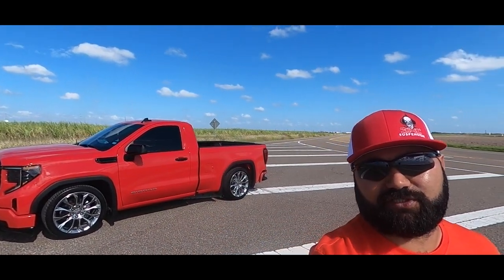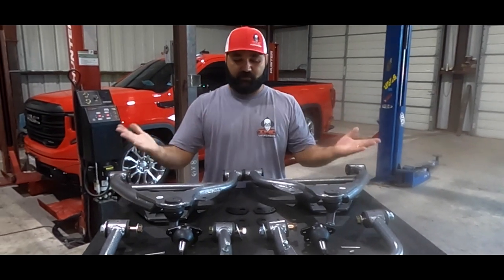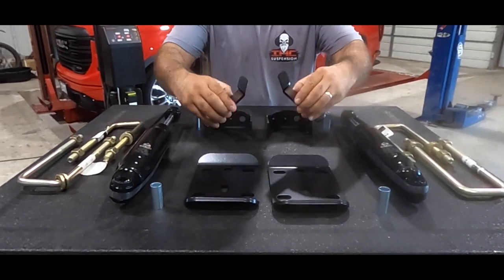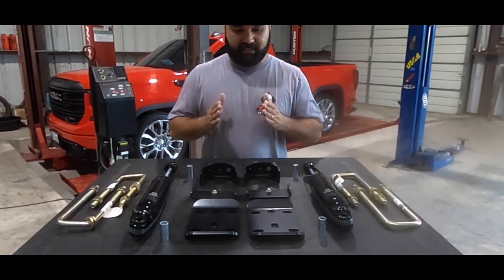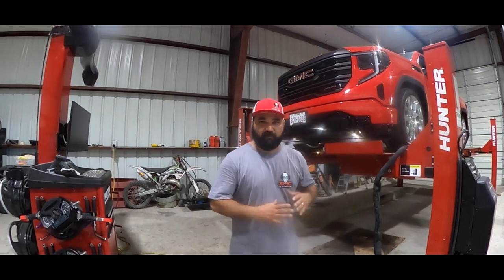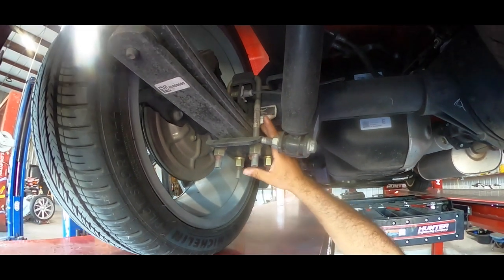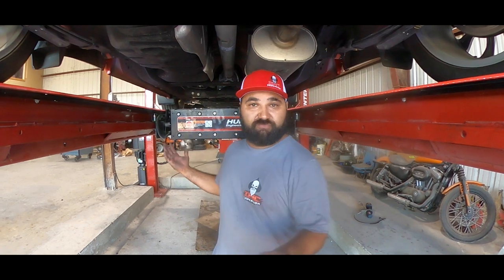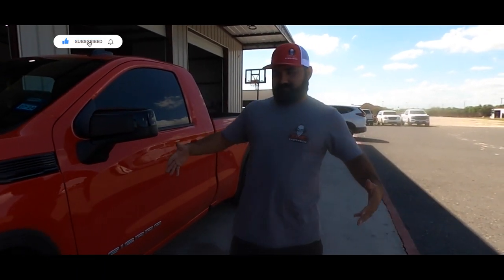Feature Friday | 2022 GMC Sierra Single Cab 2WD IHC 4/6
2022 GMC Sierra 2WD single cab equipped with our IHC 4/6 lowering kit on helper bags